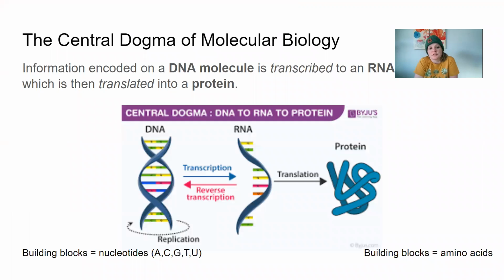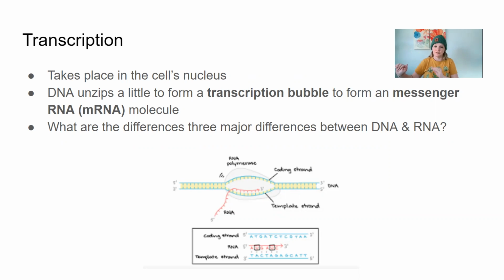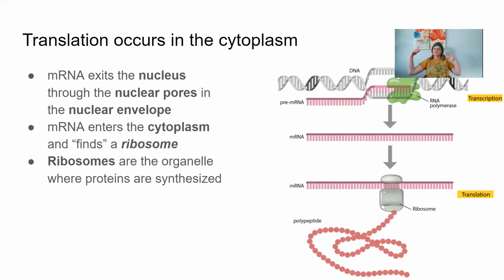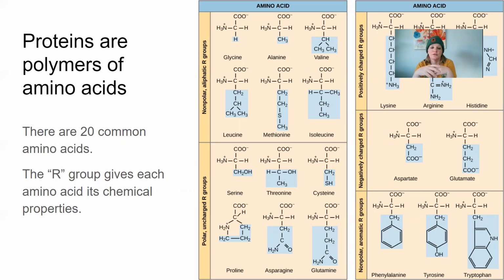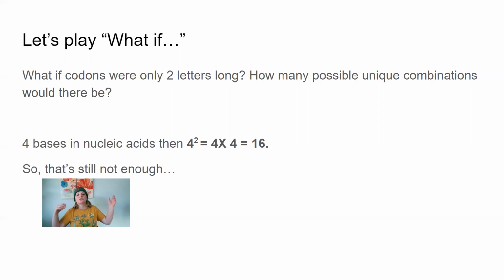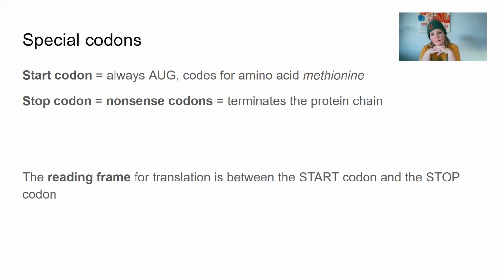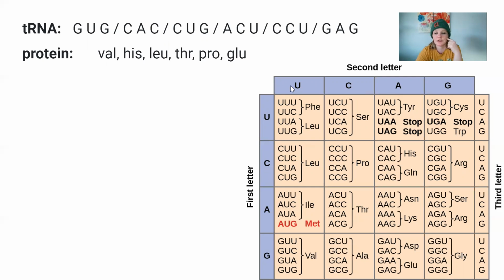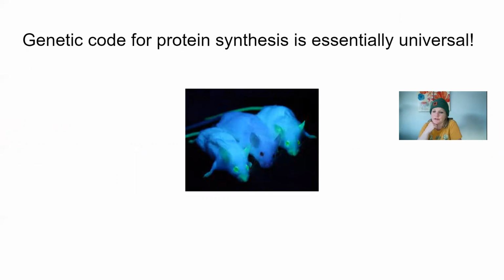The Genetic Code (Section 15.1)